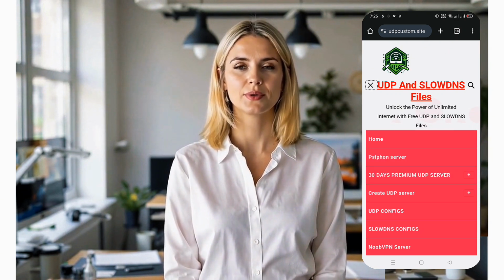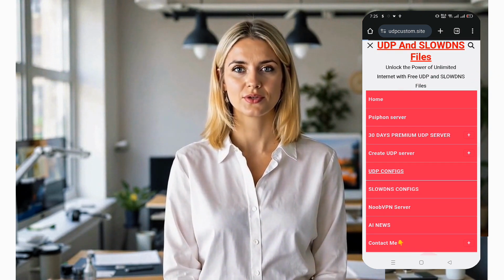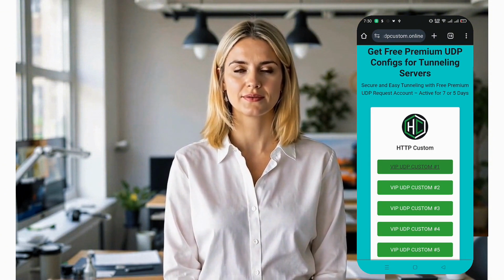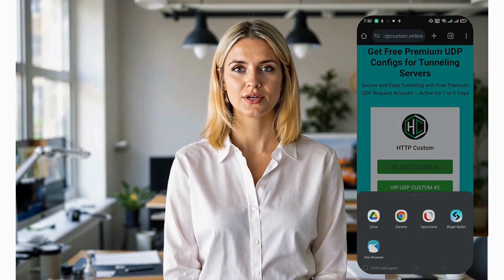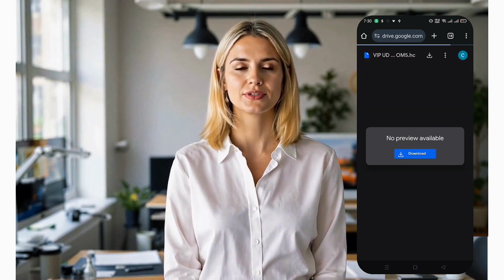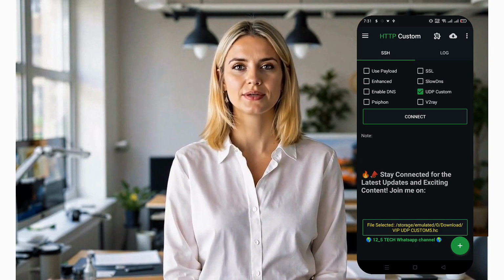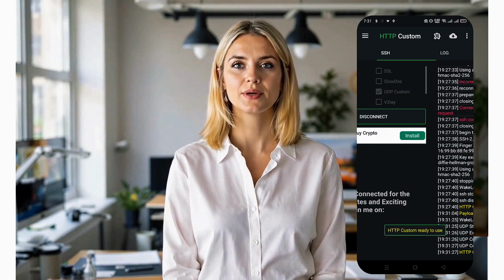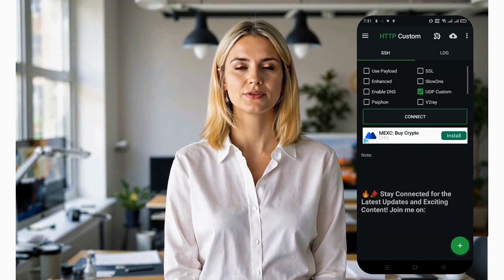Import UDP Config & Connect Fast | HTTP Custom VPN Tutorial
Looking for a fast and secure internet connection? In this video, we’ll show you how to import a UDP custom config file and use it with the HTTP Custom VPN app for better speed and security. Follow this easy guide to get started!

🔹 Download UDP Config Files
🔹 Set Up HTTP Custom VPN
🔹 Enjoy Fast & Secure Browsing